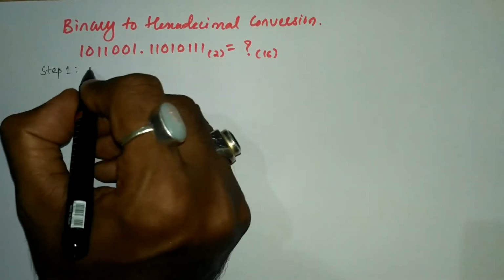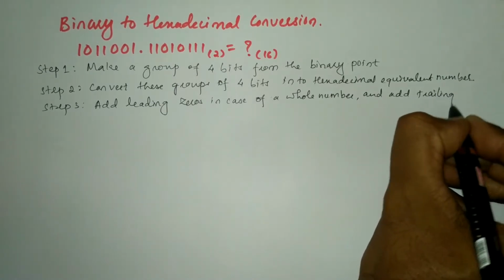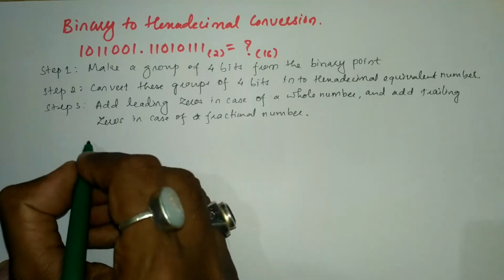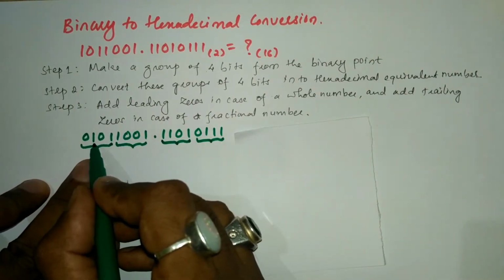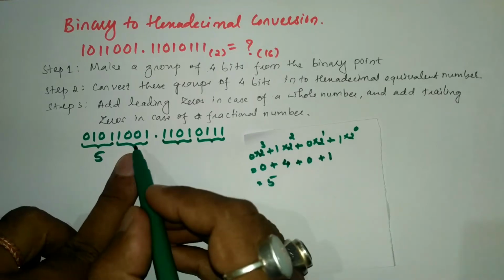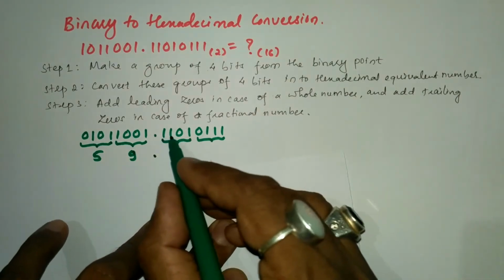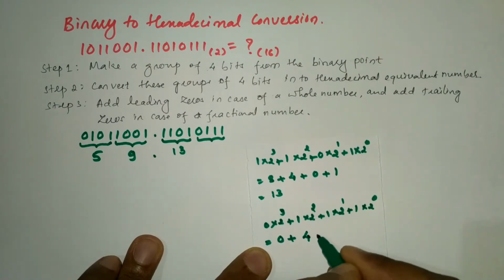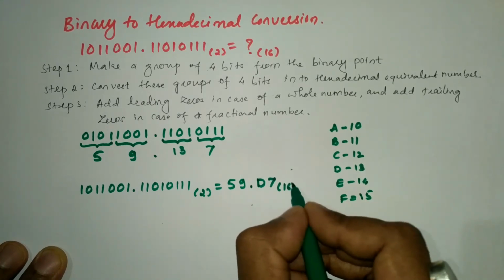Binary to Hexadecimal-step by step explained | Binary to Hexadecimal with Decimal Point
Hello guys in this video you will learn Binary to Hexadecimal conversion step by step explained. 1st puc computer science chapter 3

Topics covered in this video:

Binary to Hexadecimal with Decimal Point
Binary to Hexadecimal Fraction Conversion
Binary to Hexadecimal Conversion with Decimal Point